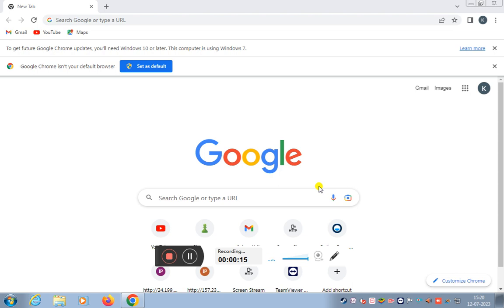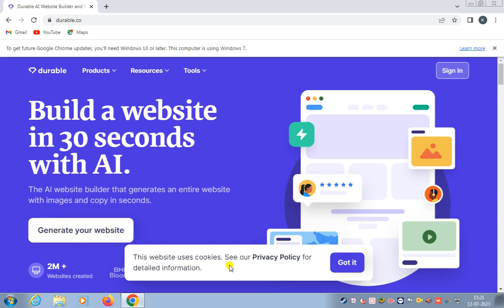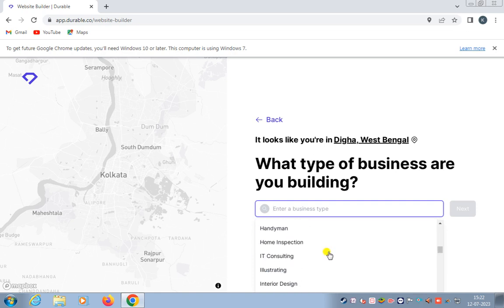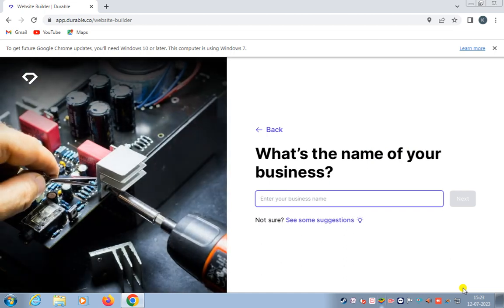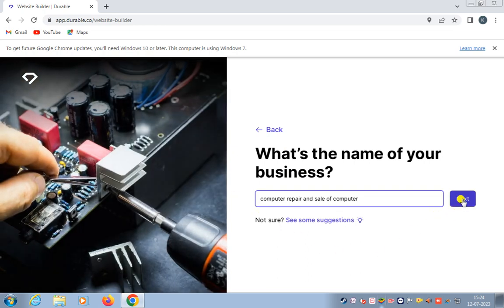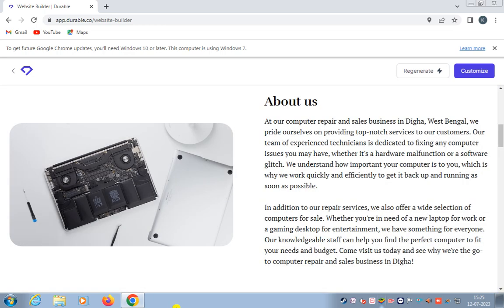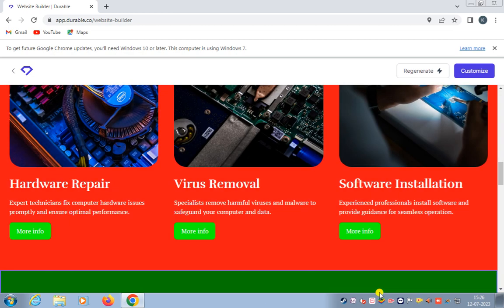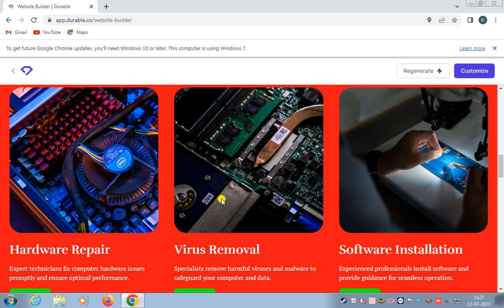HOW TO MAKE WEBSITE WITHIN 30 SECONDS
THIS VIDEO SHOWS ALL SOLVED PROBLEMS OF MATHS OF CLASS VI AND X OF WEST BENGAL BOARD.THESE VIDEOS GIVE YOU KNOWLEDGE,UNDERSTANDING,Tutorial

Description: Welcome to our YouTube tutorial on how to create a website in seconds! Whether you're a beginner or an experienced user, this step-by-step guide will show you how to build a stunning website in no time.

In this tutorial, we'll introduce you to a powerful website builder tool that allows you to quickly and effortlessly design and launch your own website. You don't need any coding or technical skills to follow along, making it perfect for everyone!

Here's what you can expect from this tutorial:

Introduction to the Website Builder: We'll start by showcasing the website builder we'll be using. We'll explore its user-friendly interface and highlight its key features that make website creation a breeze.

Selecting a Template: Choose from a wide range of professionally designed templates that suit your website's purpose and style. We'll walk you through the selection process and demonstrate how to customize the template to match your vision.

Editing Content: Learn how to add and modify text, images, videos, and other media elements to your website. We'll show you how to personalize your content and make it engaging for your visitors.

Customizing Design: Discover how to customize the overall design of your website to reflect your brand or personal preferences. We'll cover color schemes, fonts, layouts, and other design elements that will make your website visually appealing.

Adding Functionality: Enhance your website by incorporating interactive features such as contact forms, social media integration, e-commerce functionality, and more. We'll guide you through the process of adding these elements effortlessly.

Preview and Publish: Before going live, we'll demonstrate how to preview your website to ensure everything looks perfect. Once you're satisfied, we'll show you how to publish your website and make it accessible to the world.

Additional Tips and Resources: We'll share some valuable tips and resources to help you optimize your website for search engines, improve user experience, and grow your online presence.

Don't let the idea of creating a website intimidate you. Follow our YouTube tutorial, and you'll be amazed at how quickly and easily you can build your own website. Get ready to showcase your ideas, products, or portfolio to the world in seconds!

Start building your website now, and unleash your creativity!

Free Research Preview. ChatGPT may produce inaccurate information about people, places, or facts. ChatGPT May 24 Version